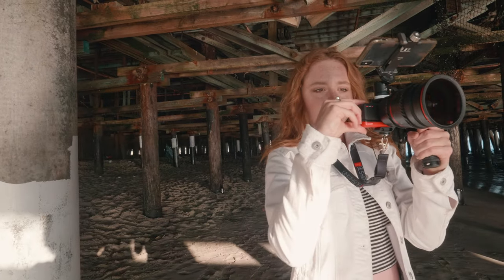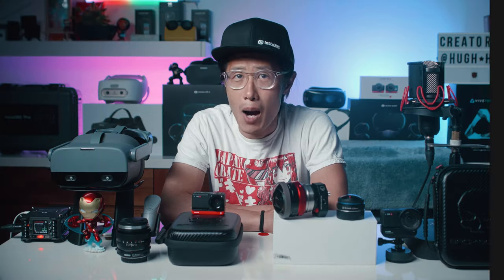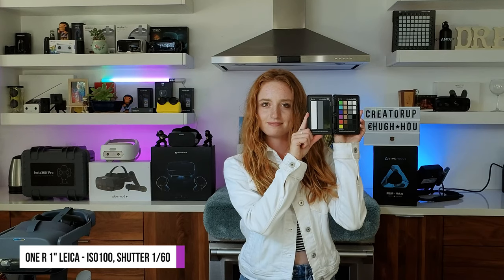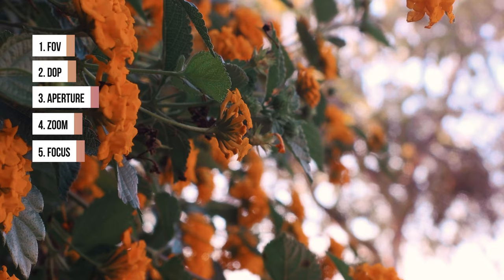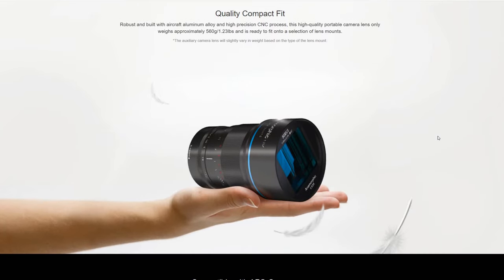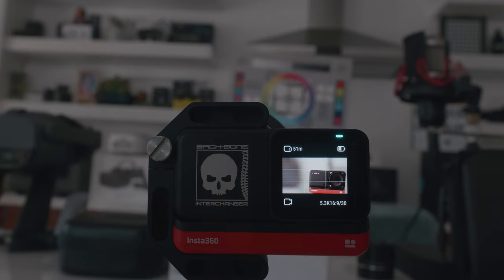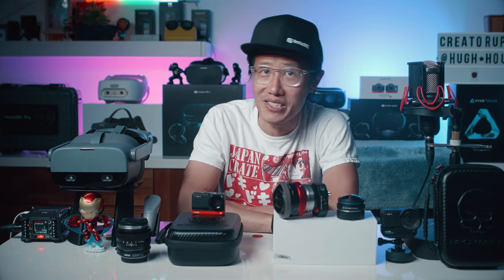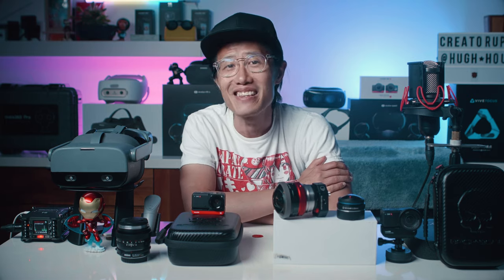PRO Lenses on Insta360 One R 1 inch: Back-Bone MFT & C-Mount Cinematic Mod Review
Do you want to use the Insta360 One R 1-inch to shoot 5.3K video with professional lenses? Do you want your One R video to look cinematic with a shallow depth of field, creating a ‘bokeh’ or blurred background? Do you want to turn your 1-inch Mod into a 360 or VR180 camera with fisheye lenses like Entaniya HAL 250, 200, or iZugar? Do you want to dust out your old C-mount Nikon lenses and use it for cinematic video?
Well, this video is for you! Introducing Back-Bone Insta360 One R for both 1-inch and 4K Mods. It allows you to attach any Micro Four-third lenses to your One R and instantly transfer it into a professional cinematic camera. Let’s learn more together:

0:00 - Modified INSTA360 ONE R 1" Back-Bone Samples
0:42 - What is Back-Bone Modification?
2:14 - Insta360 One R discount - Free selfie stick + current promotion
2:54 - Image quality comparison between One R 1" and Back-Bone
4:20 - Back-Bone Advantages
4:43 - 180 rule in filmmaking
4:51 - Natural-looking lens flare & bokeh
5:33 - Who is this for?
5:44 - The lightest cinematic camera
6:31 - Cons: Manual focus and no stabilization
7:15 - Tips on nailing the focus on One R
7:29 - NOT waterproof!
8:56 - 360 & VR180 with Backbone + Fisheye lenses: 1-inch 360 / 180VR is here
9:39 - Back-Bone Mod for photographers